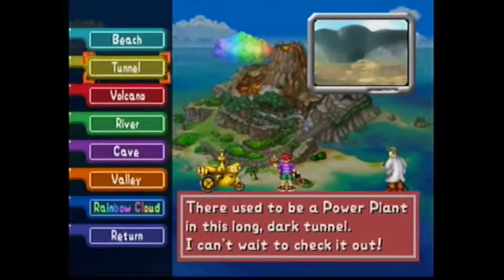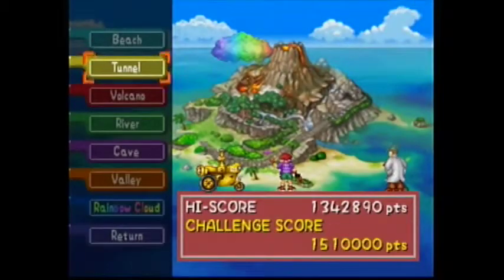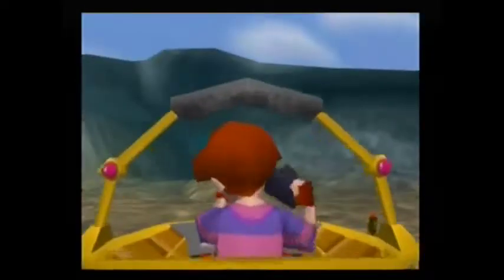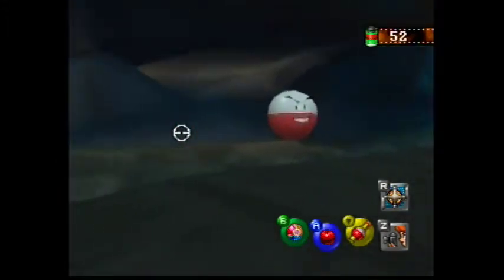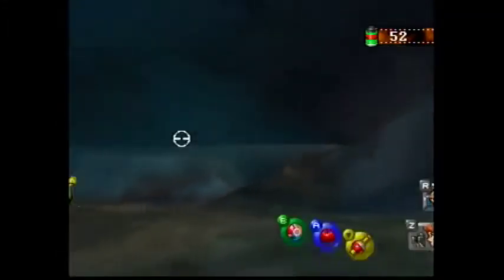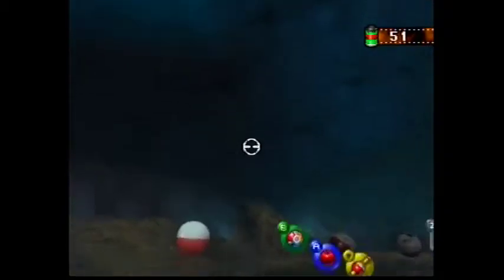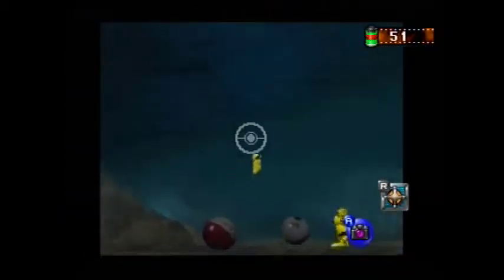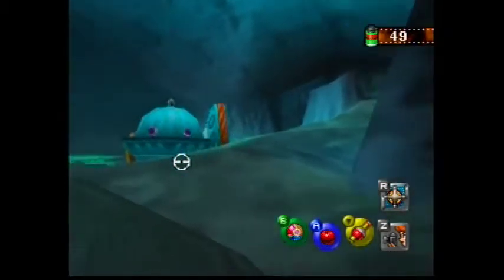How To Find Zapdos (And Make Pikachu Use Thunderbolt) In Pokémon Snap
This video will show you exactly where and how to get photos of Zapdos in Pokémon Snap for the N64!

Want to know what I use to record? The Focusrite Scarlett

Are you interested in recording console games too? The Elgato Game Capture Card is by far my favorite when taking into account reliability, durablility, and affordability